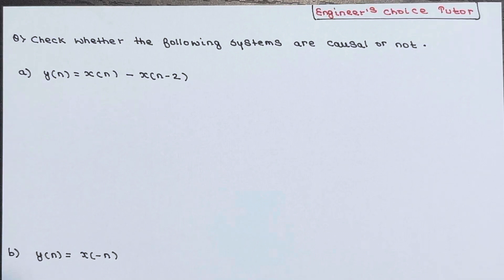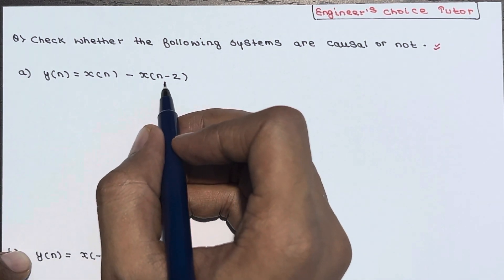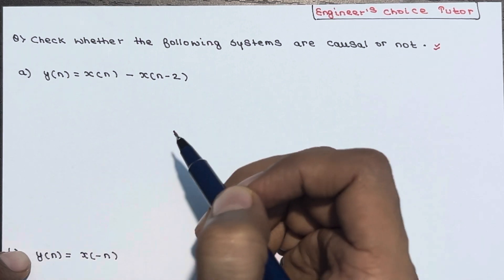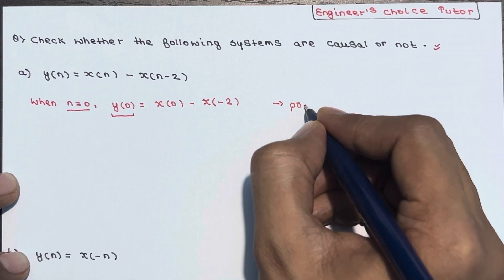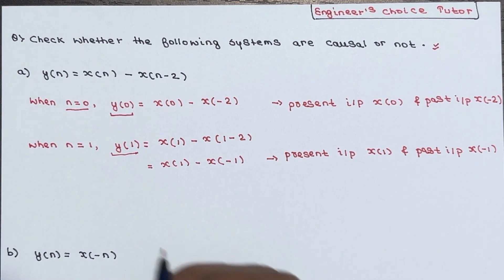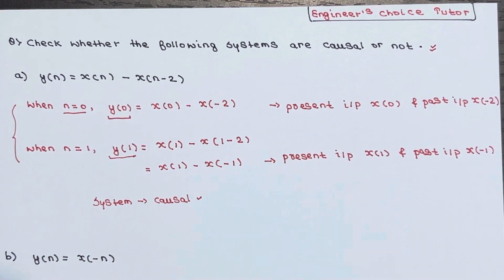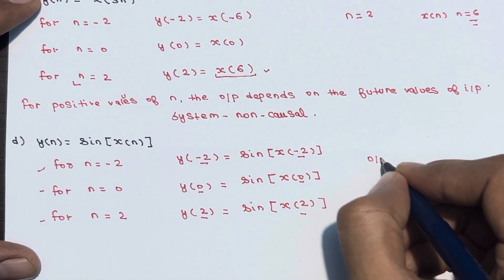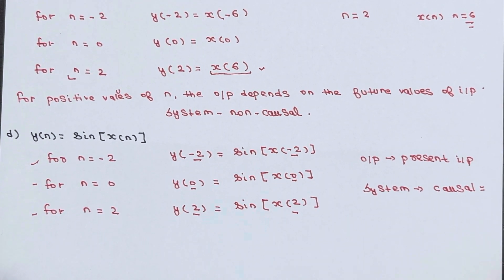Numerical on Causal and Non-Causal Systems | Lecture-45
During this lecture, the topics discussed include causal systems, non-causal systems, and numerical examples pertaining to both causal and non-causal systems.